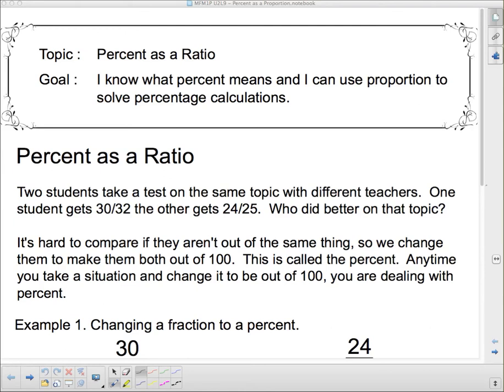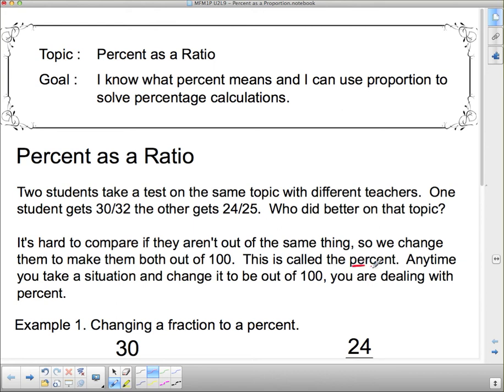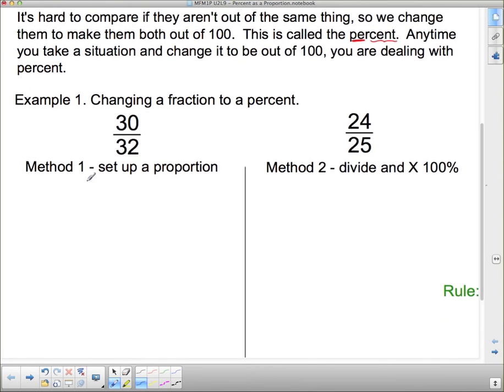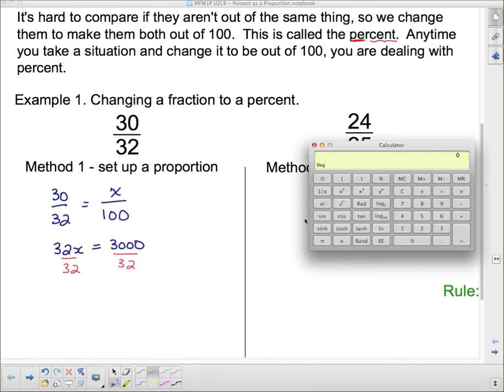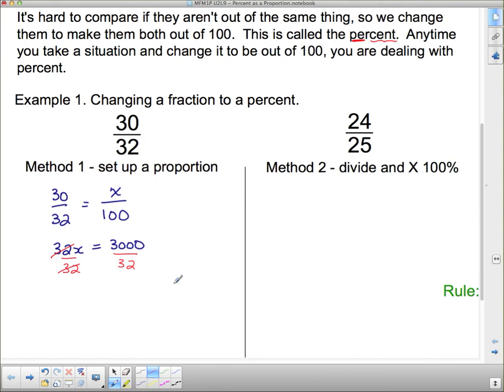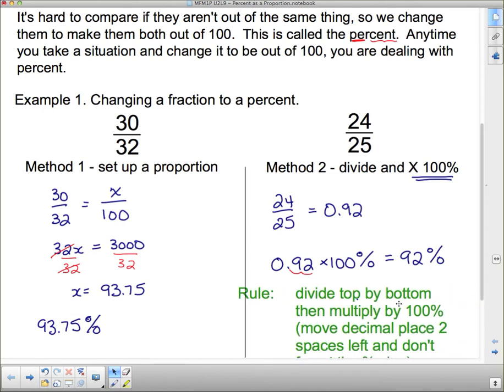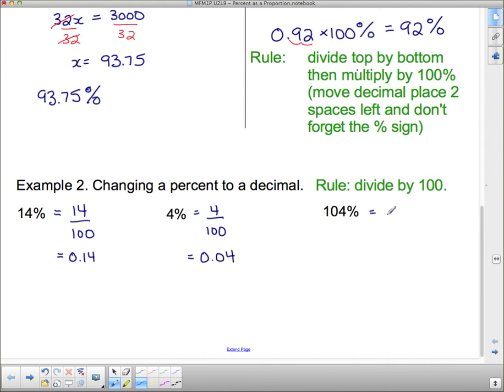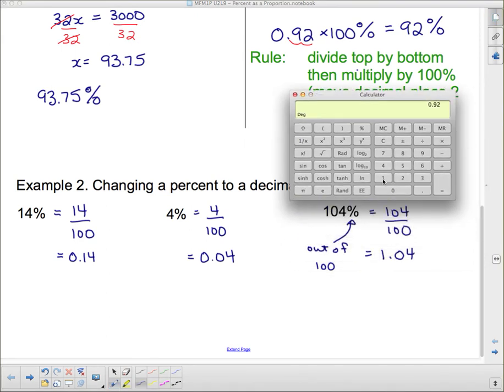MFM1P U2L9 Percent as a Proportion